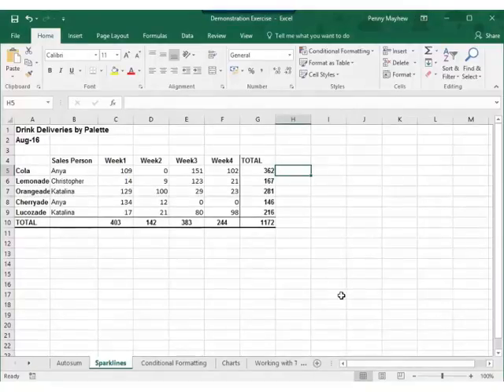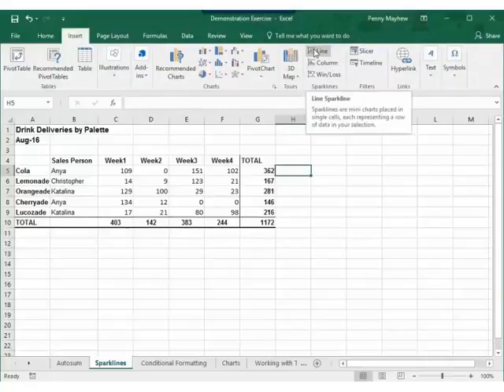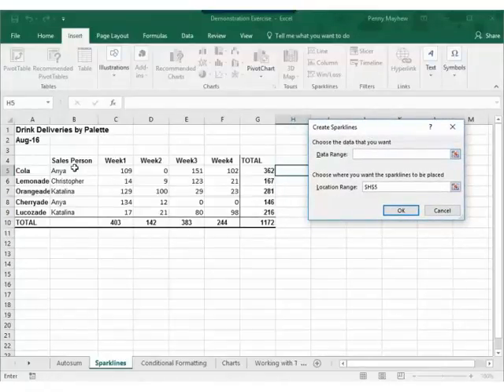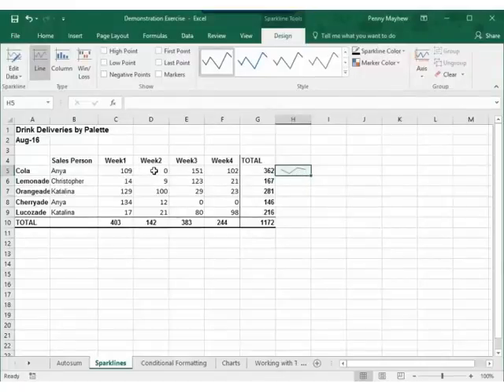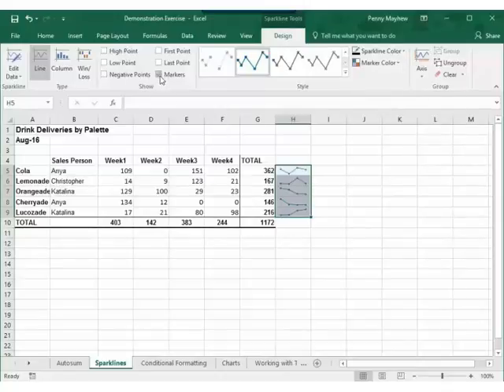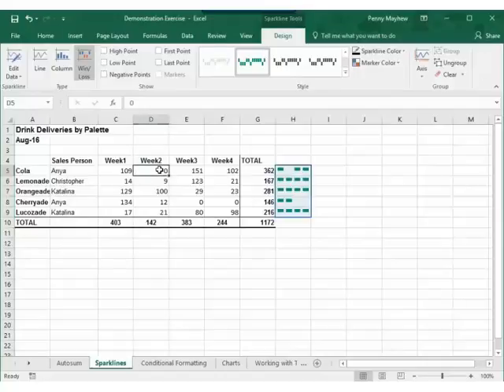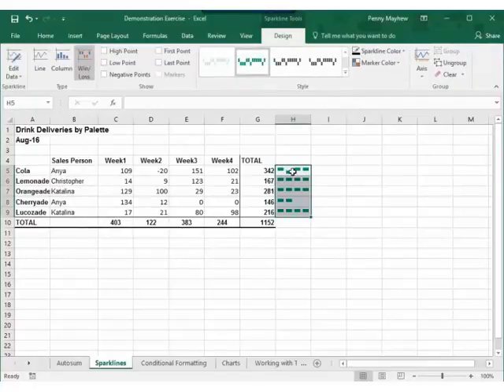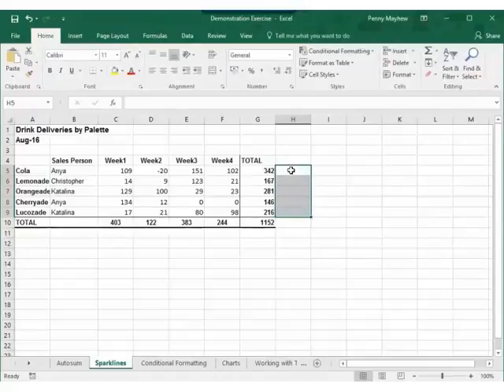22 MS Office 2016 MS Excel Sparklines